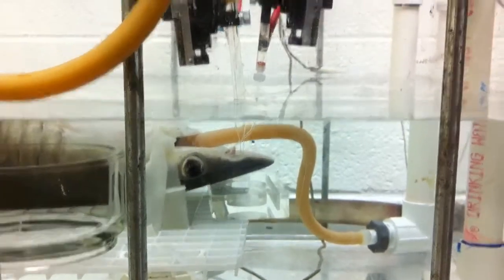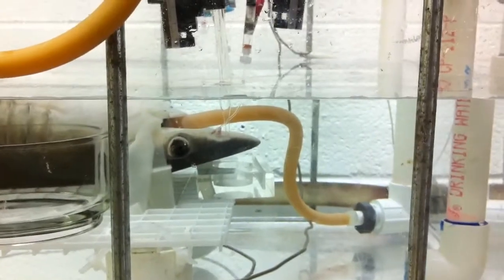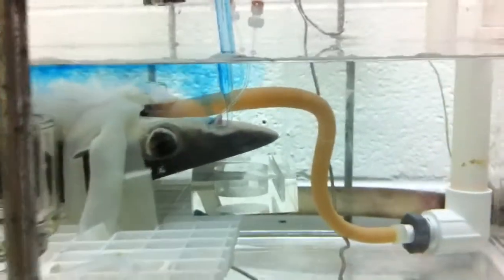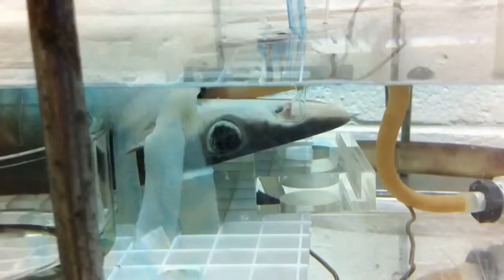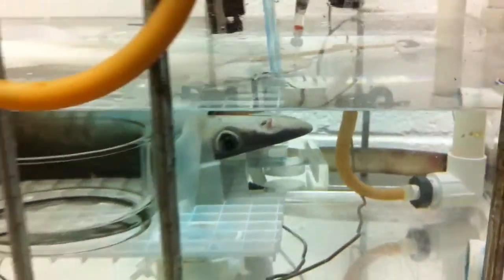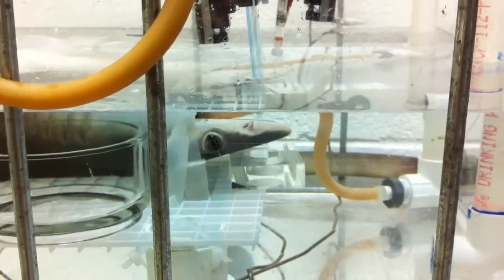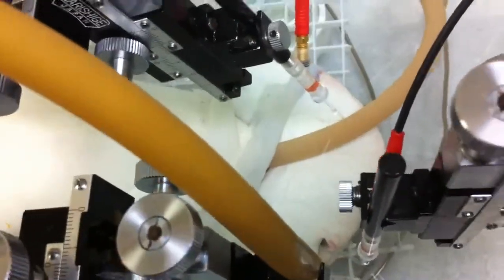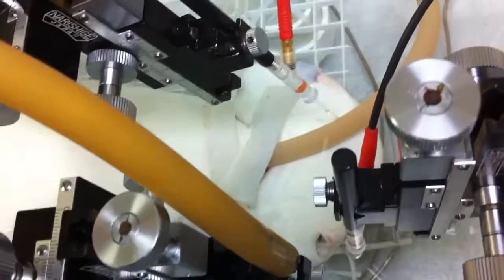Shark Research 2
Tricia Meredith demonstrates injection of odor into a bonnethead shark nostril.